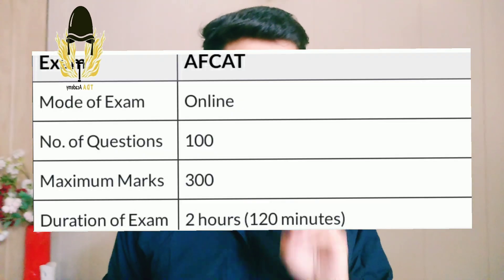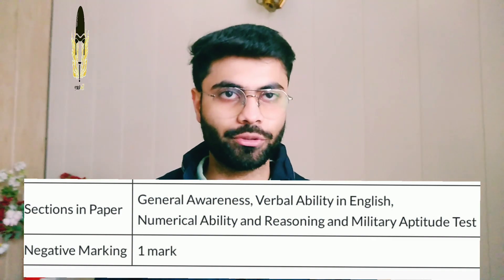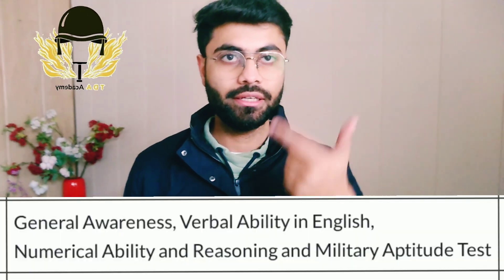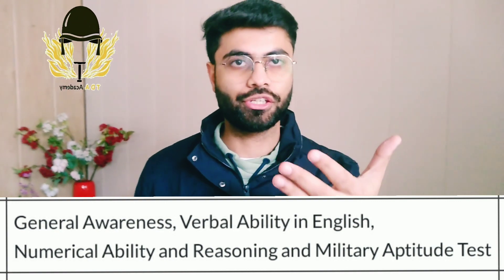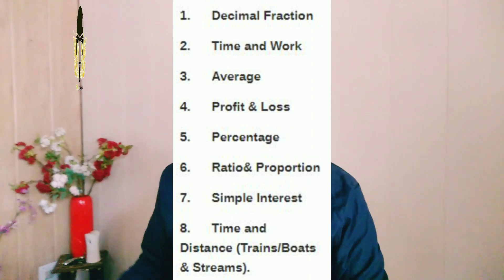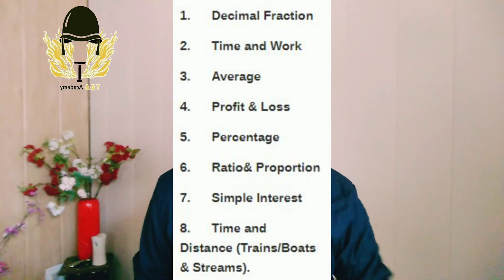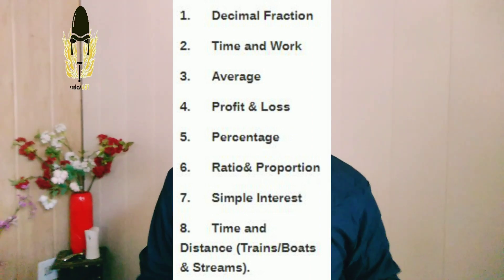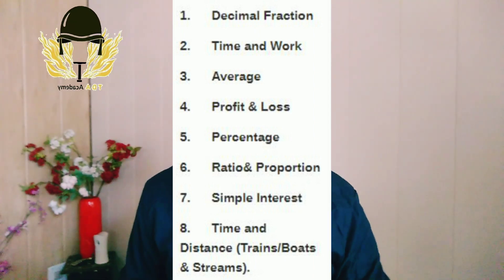Maths strategy for AFCAT 2023 | TDA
Maths strategy for AFCAT 2023
YE DIL MAANGE UNIFORM⚔

Follow @thedefenceaspirantacademy⁣
India’s No.1 Online Defence Academy⁣
⚔MISSION 2023⚔⁣
🇮🇳 Lakshya To Har Haal Me Paana Hai🇮🇳⁣